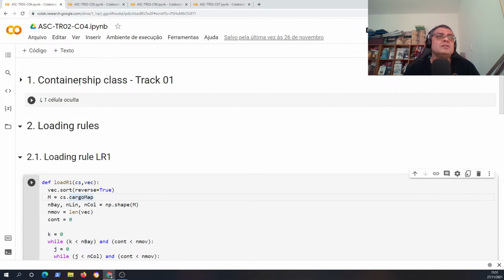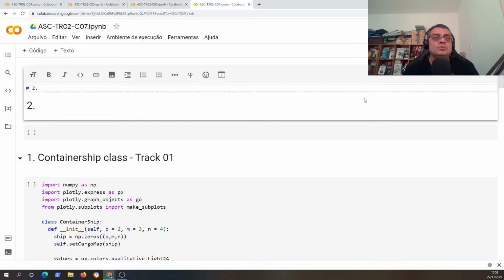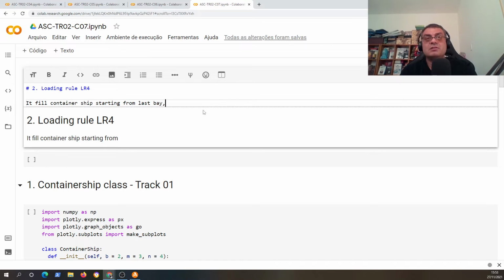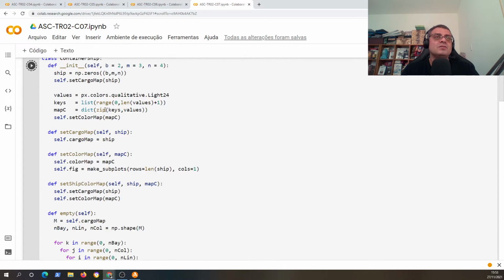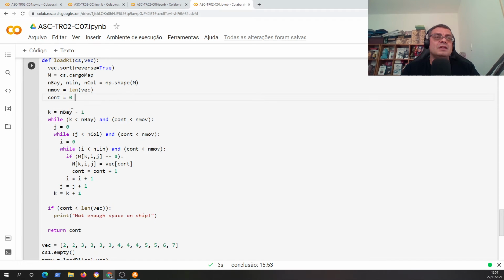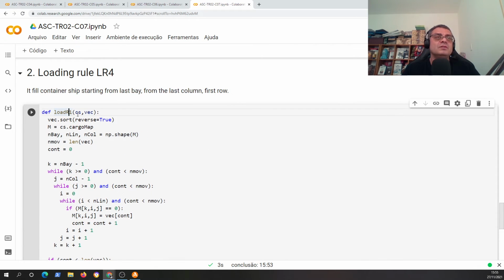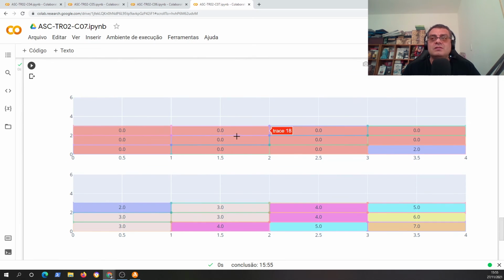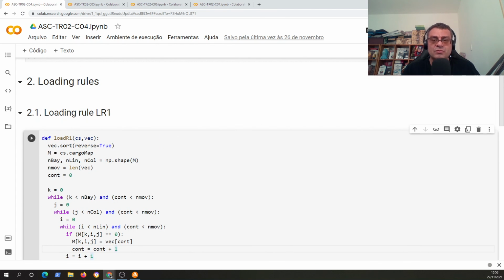Representation by Rules - T02 - C07: Loading Rule LR4 - Last bay, last column, first row